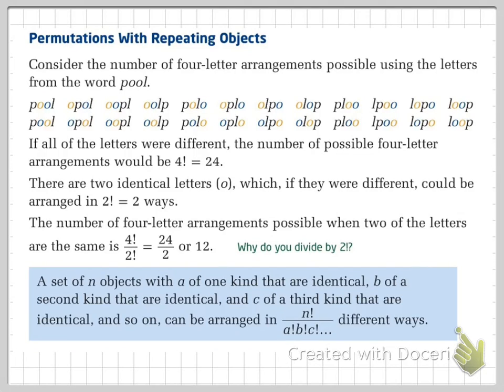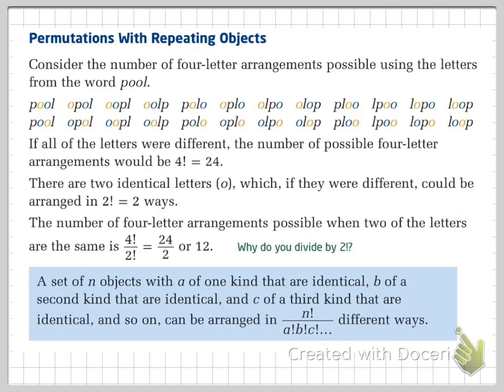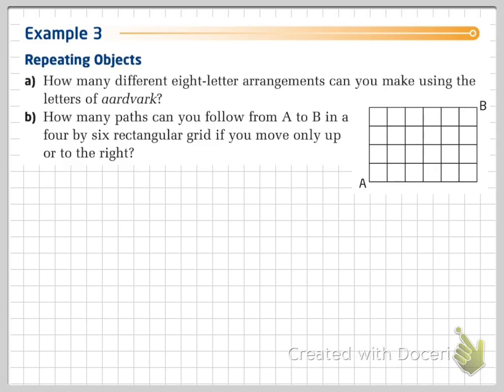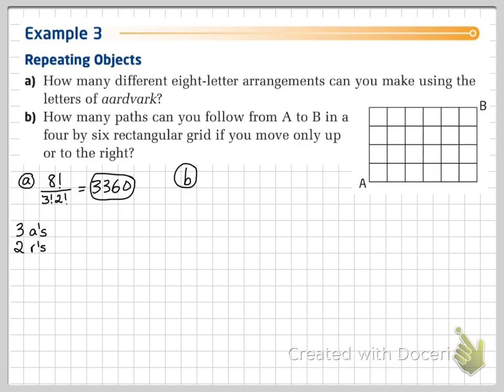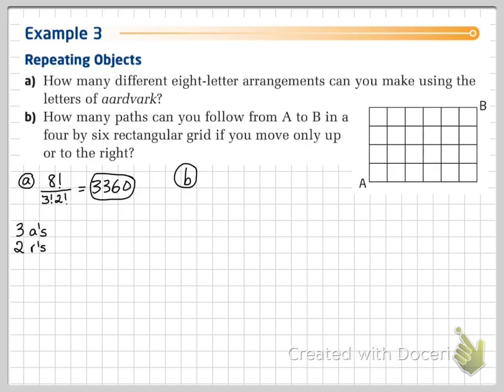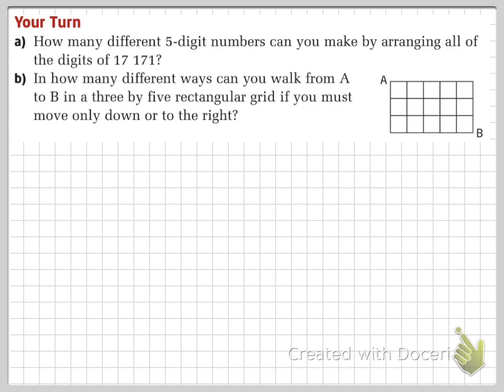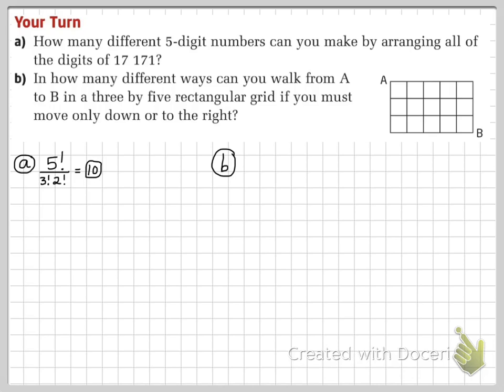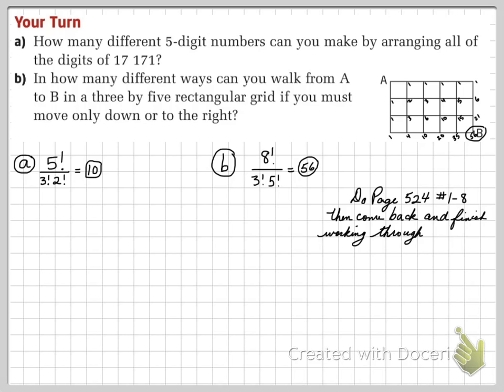Math 30-1 Topic 11.1 Part B